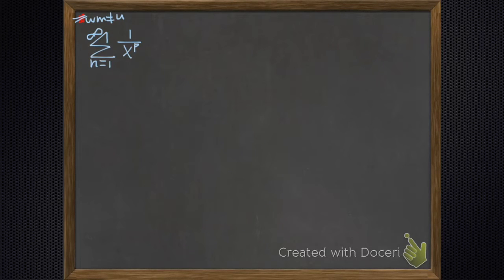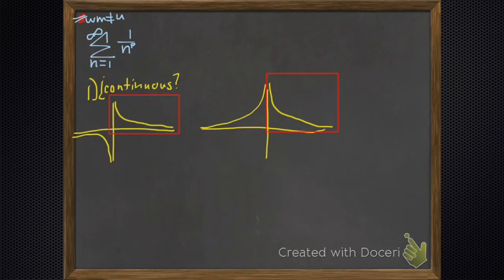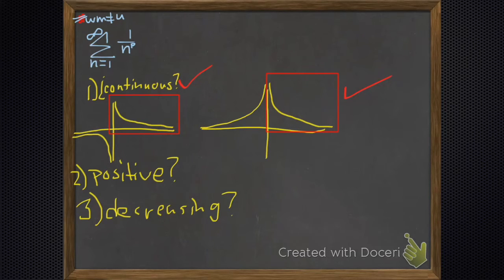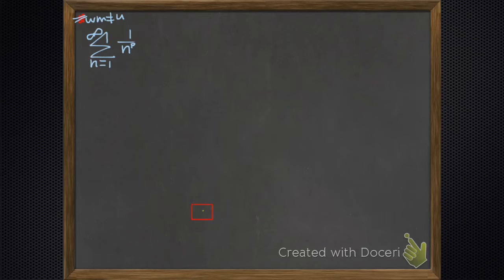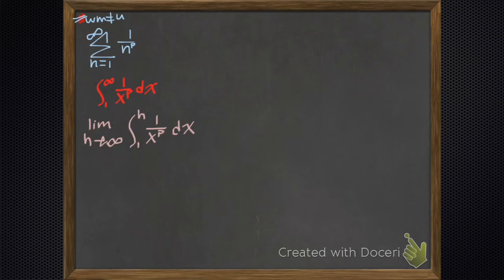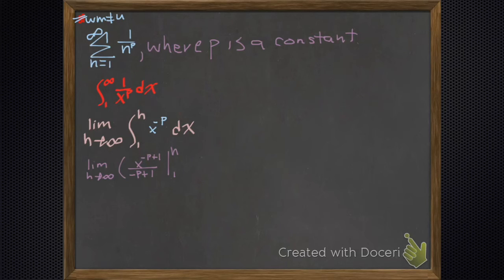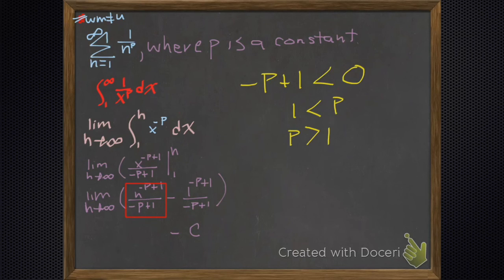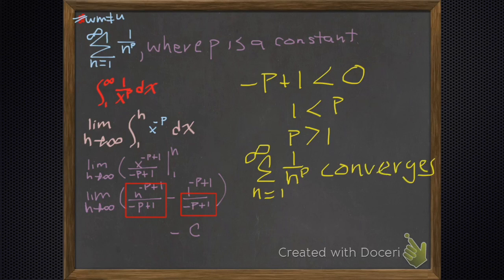convergence of p series proof using the integral test